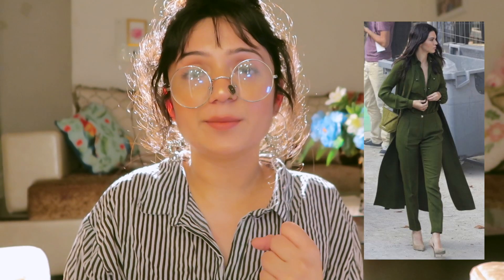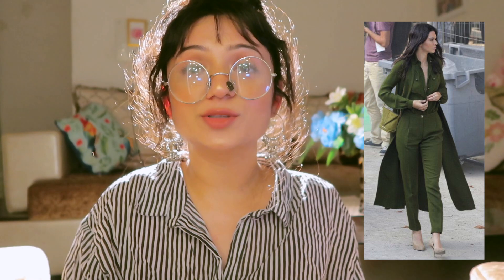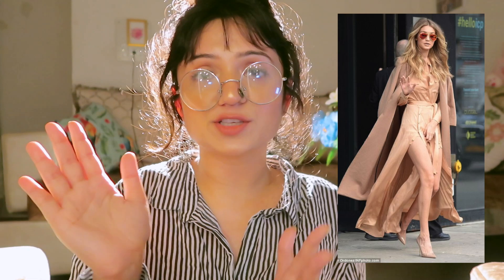ये 7 COLORS आपको देंगे ROYAL 👗CLASSY🥻EXPENSIVE LOOK in सूट / KURTI / PALAZZO / WESTERN wear